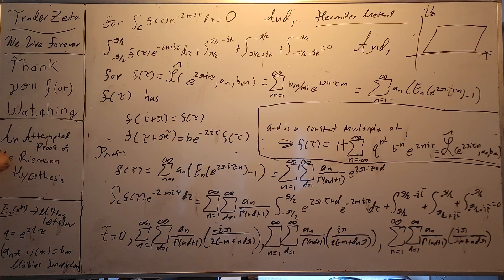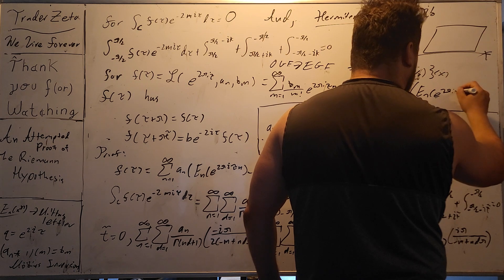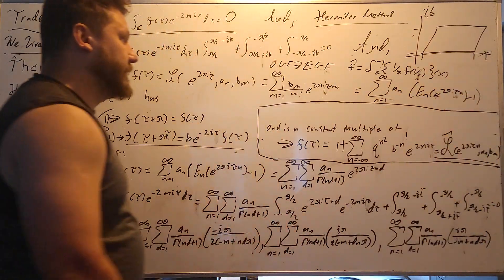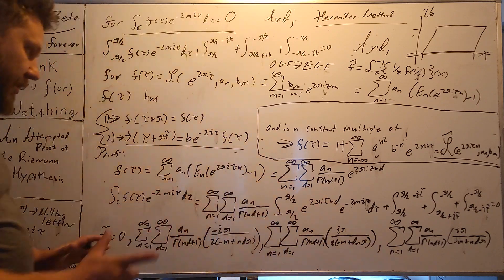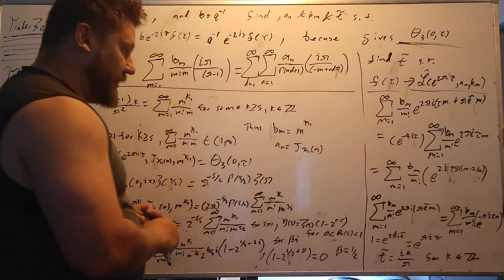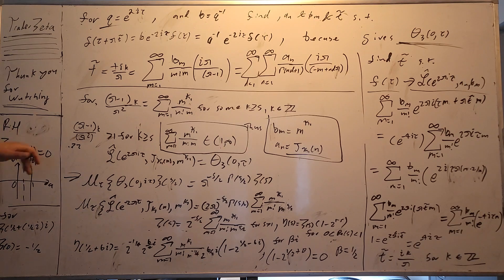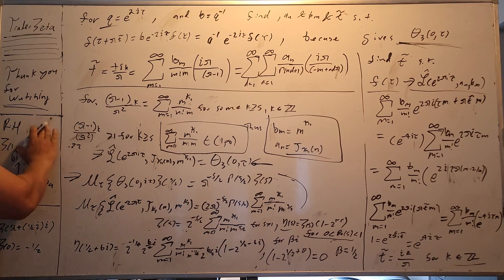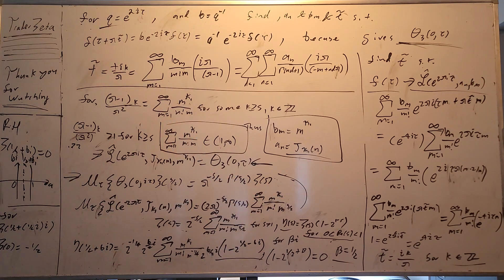An Attempted Proof Of The Riemann Hypothesis w/ Theta Functions